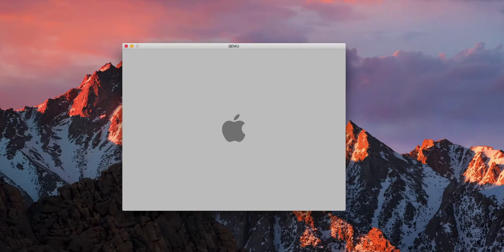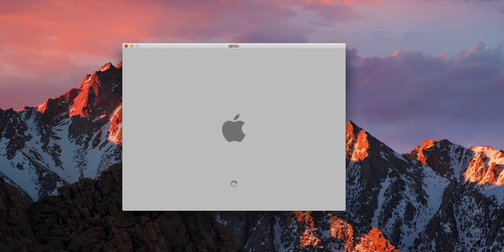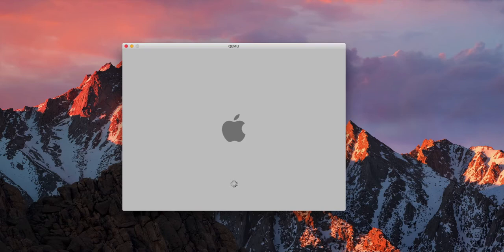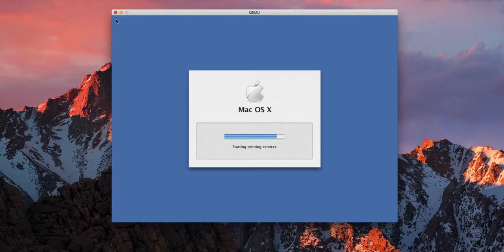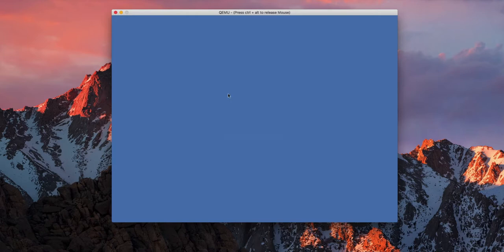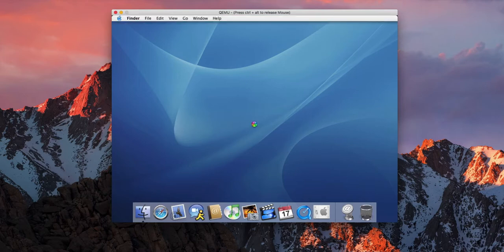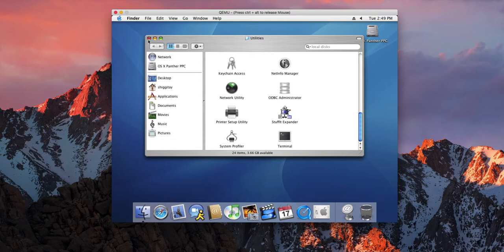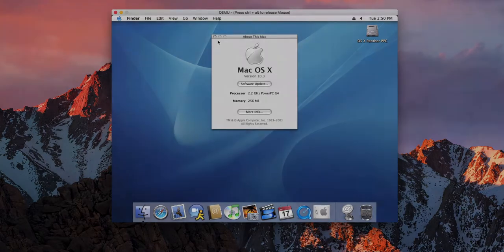Legacy Mac OS X #4: Mac OS X 10.3.0 Panther (PowerPC) Boot Up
Here's video #4 of the legacy Mac OS X boot up series!